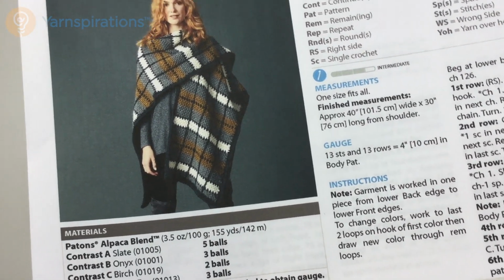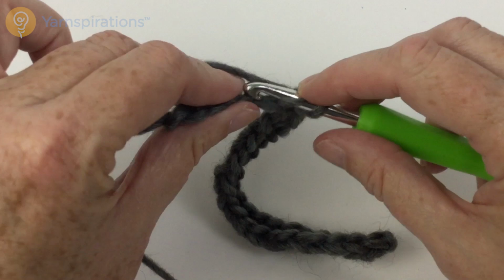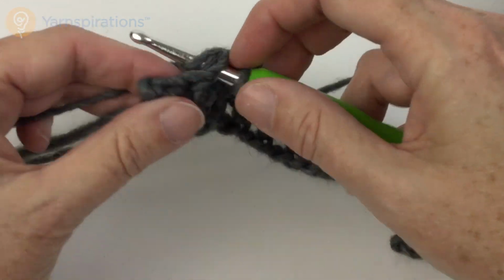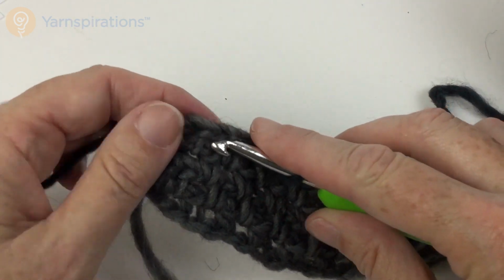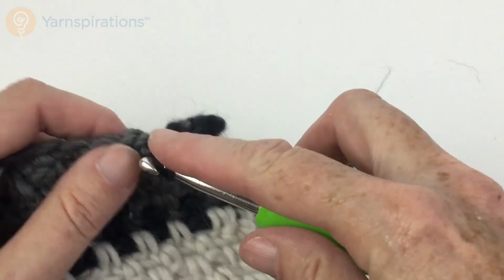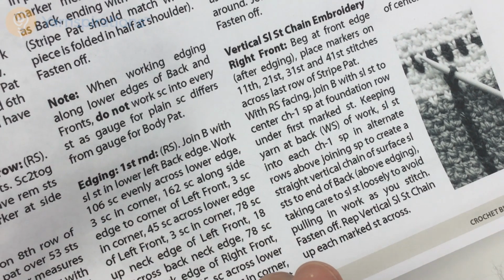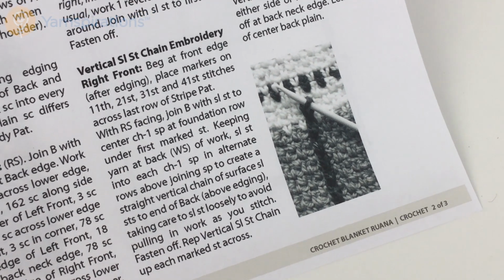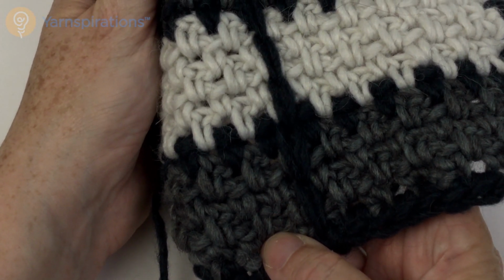Crochet: Blanket Ruana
Learn how to create a plaid pattern out of simple stripes by finishing this crocheted ruana with a vertical slip stitch.